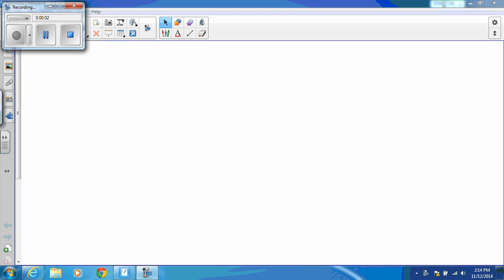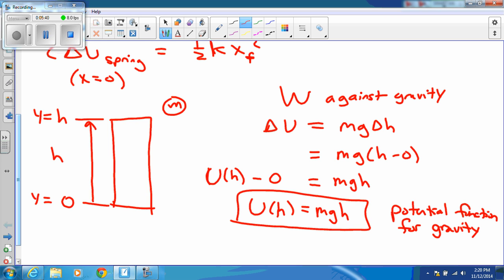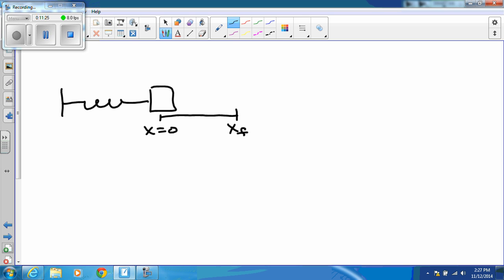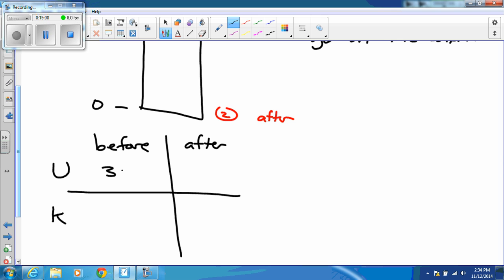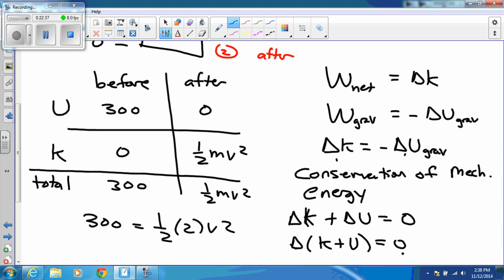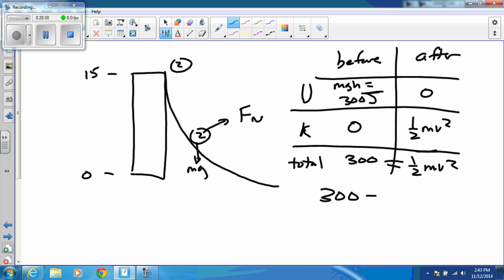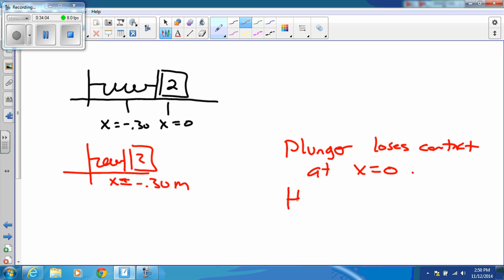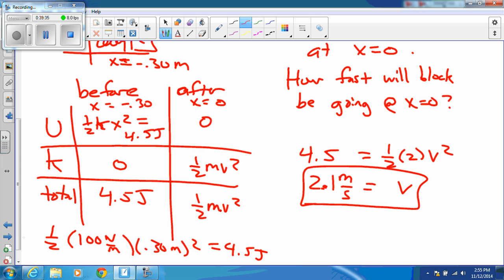Nov 12 Conservation of Mech E